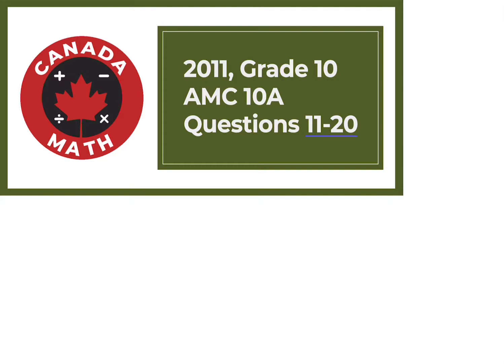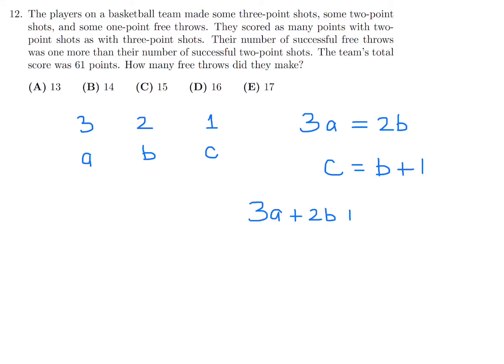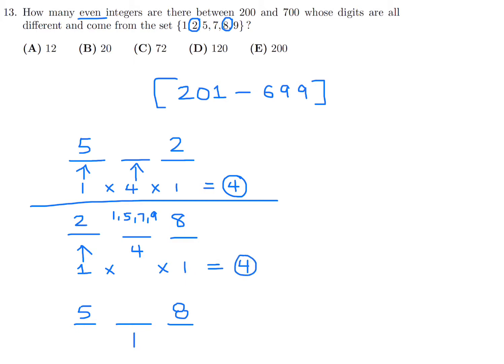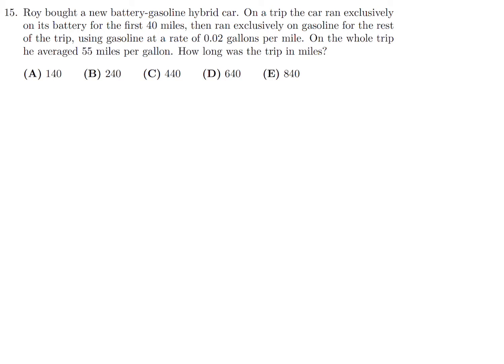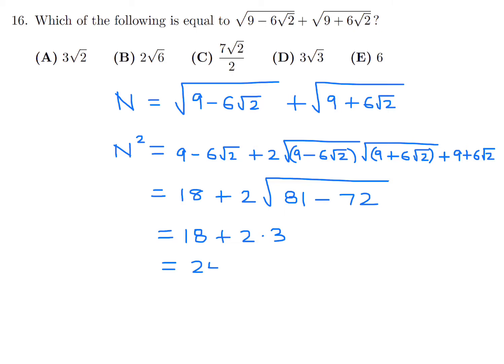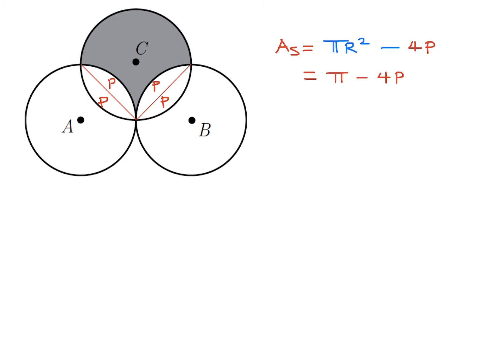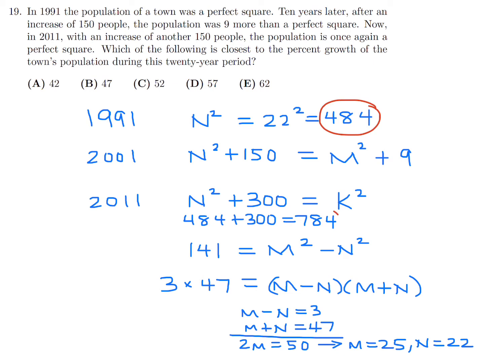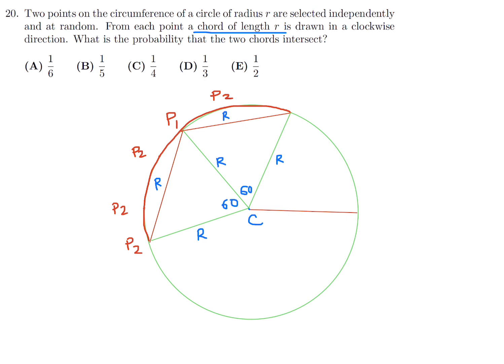2011, Grade 10, AMC 10A | Questions 11-20